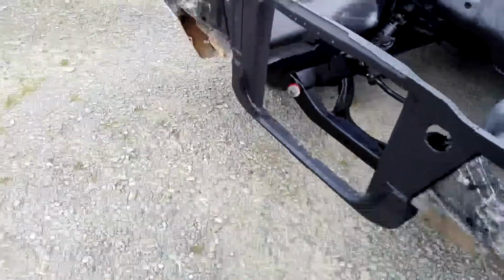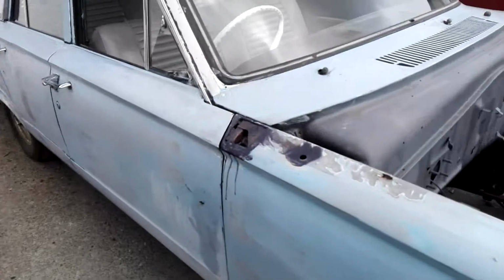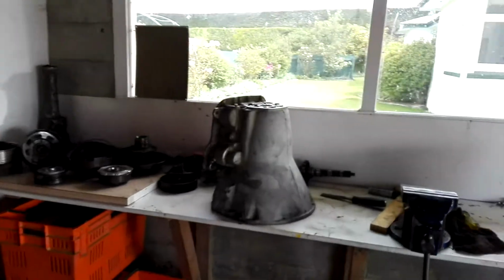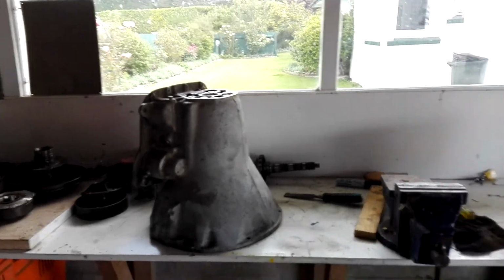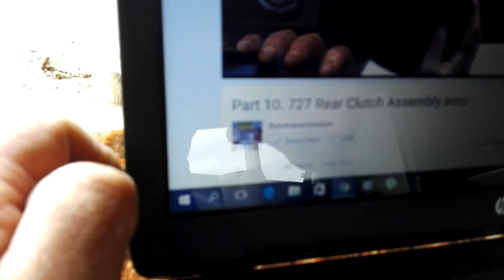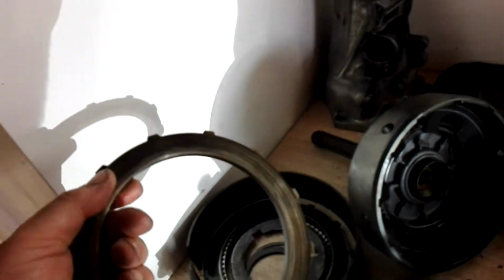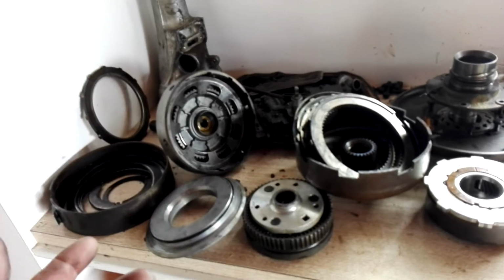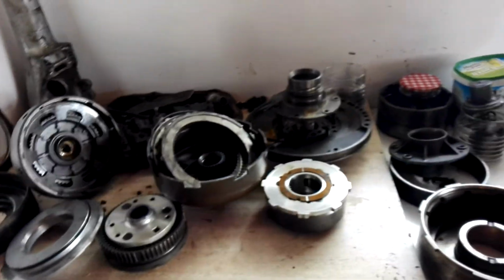another vc front end update almost done and the start of 727 trans rebuild